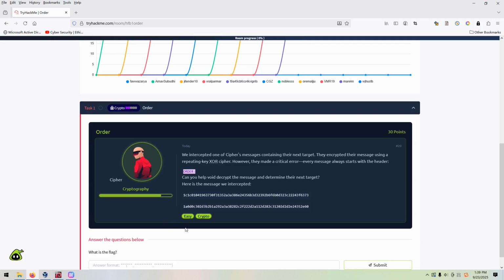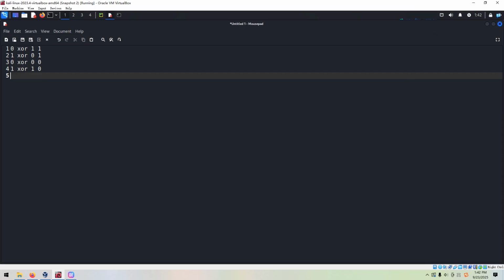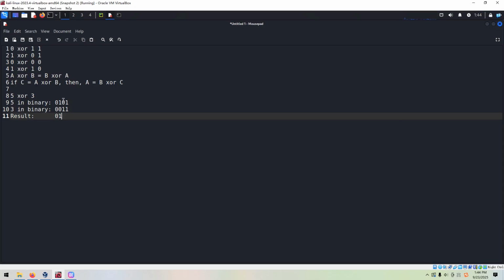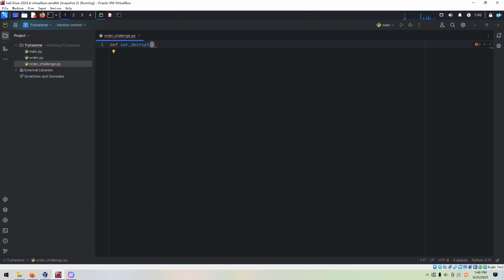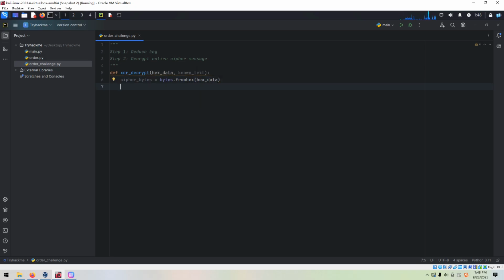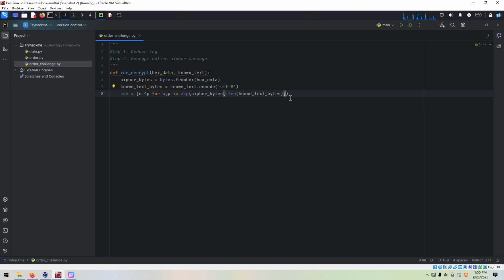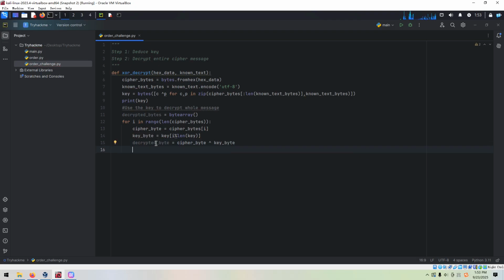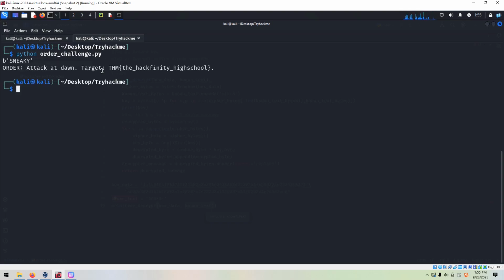TryHackMe Order Walkthrough | Full XOR Decryption & CTF Challenge Explained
Welcome back hackers! 👨‍💻 In this video, I walk you step-by-step through the TryHackMe Order room, solving the challenges and fully decrypting the hidden message using XOR encryption in Python.

What you’ll learn in this walkthrough:

How XOR works in cryptography 🔑

Known-plaintext attack to recover a key

Writing Python code to decrypt ciphertext

Step-by-step solution to capture the flag 🎯

Whether you’re preparing for CTFs, TryHackMe rooms, or real-world pentesting skills, this guide will help you understand both the concept and the practical exploitation.